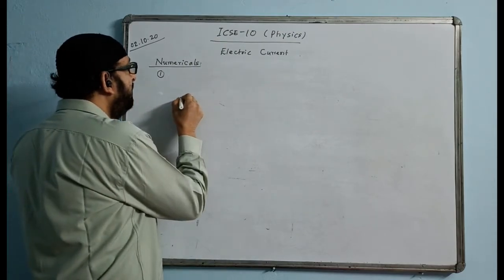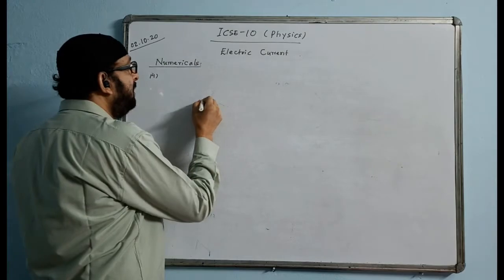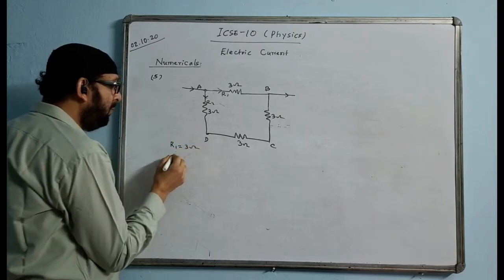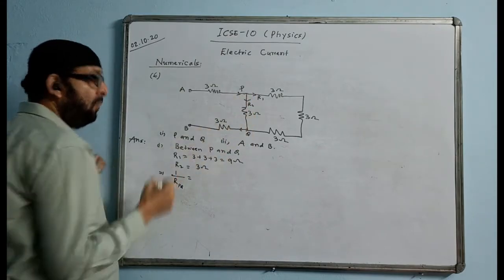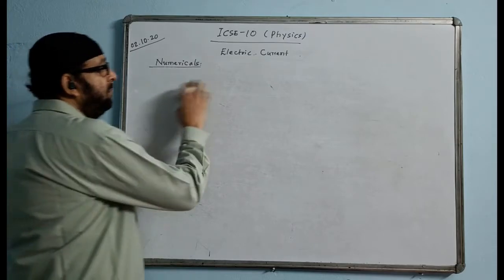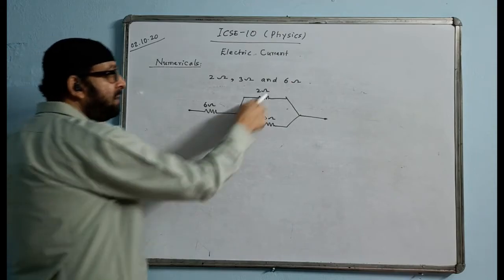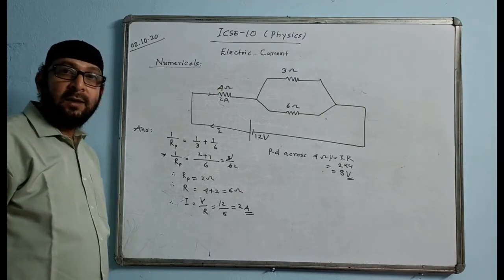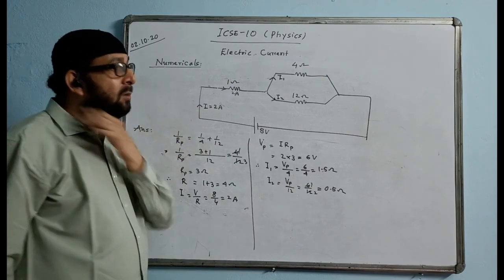ICSE X PHYSICS(CURRENT ELECTRICITY)